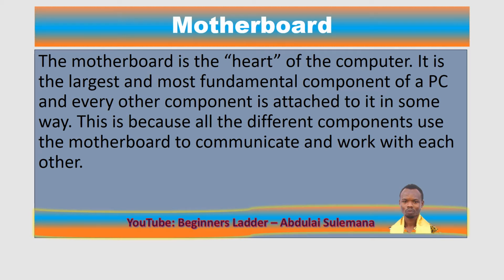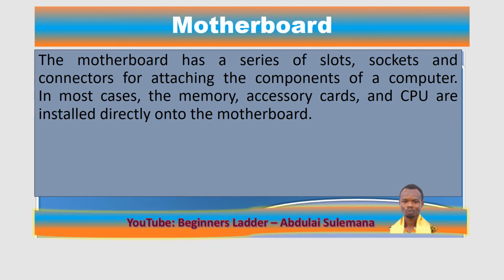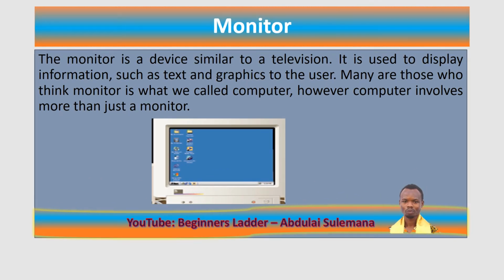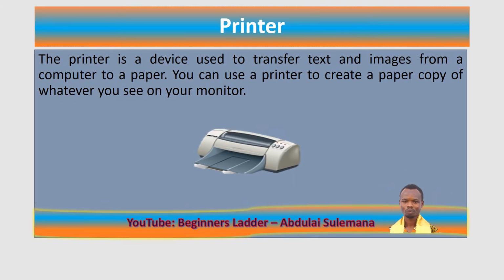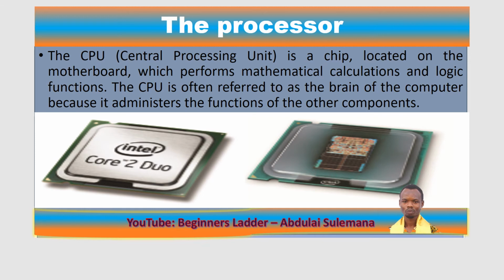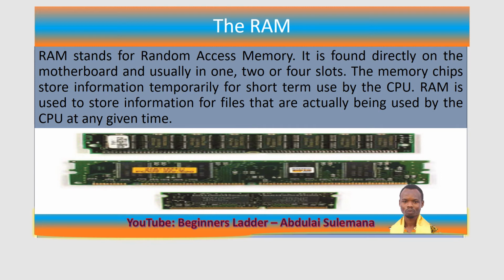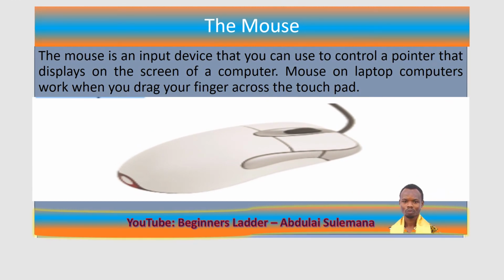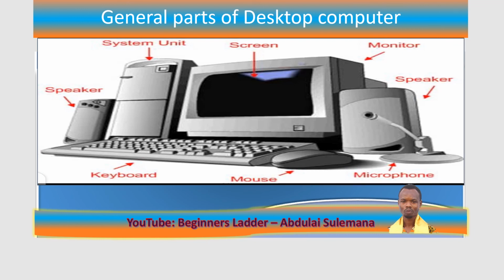PARTS OF PERSONAL COMPUTER JHS 1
This tutorial aim at impacting viewers with the necessary knowledge on parts of personal computers. Viewers will get detailed information on components of computer, examples of personal computers and brief history of computers.
Please you can follow the link below to watch similar tutorials from Beginners Ladder - Abdulai Sulemana YouTube Channel.